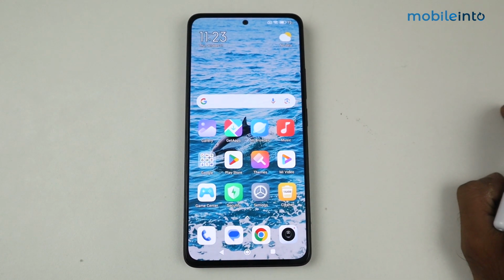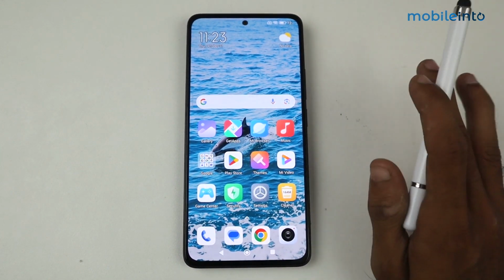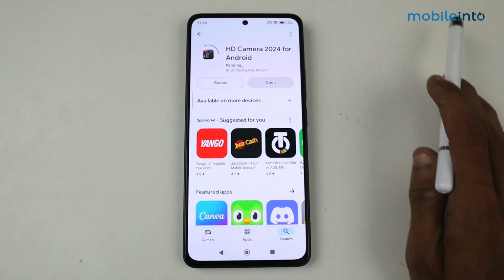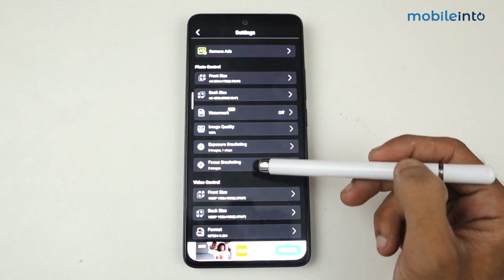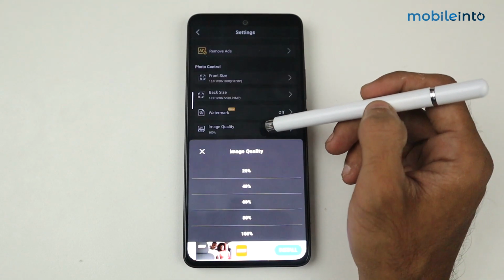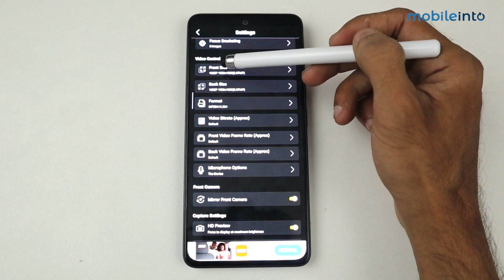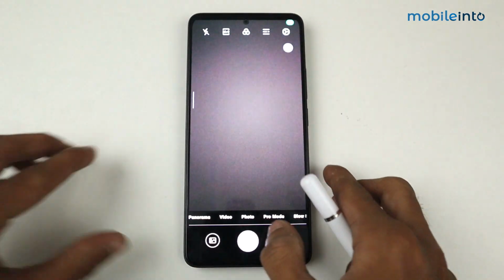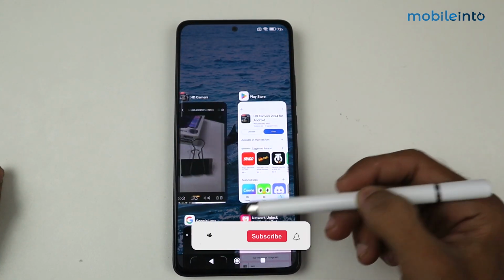Best DSLR Camera App For Android | Install Pro Camera Apk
How to install best dslr camera app in android phone. To install pro camera apk or enable dslr camera in any android phone, follow these steps.